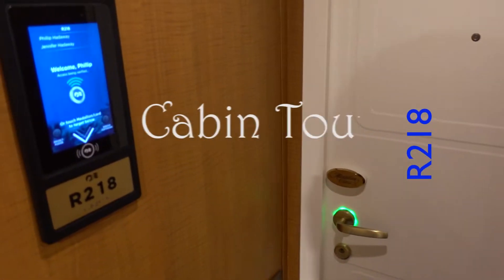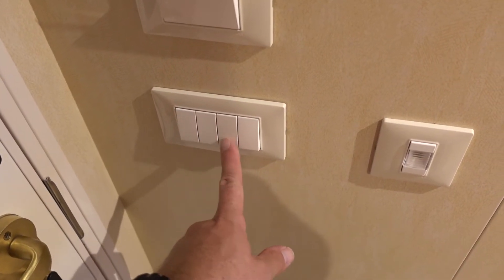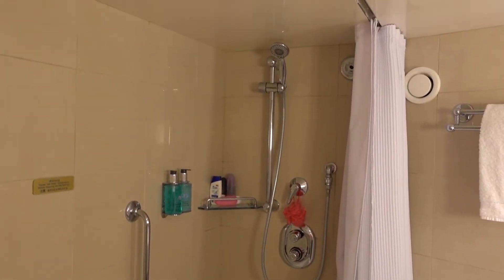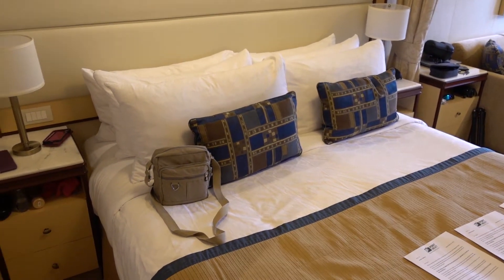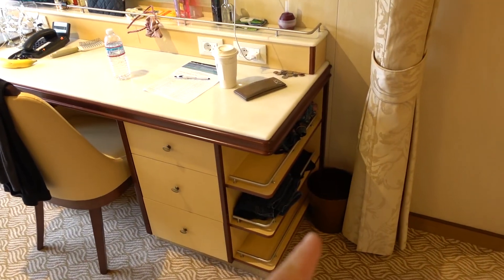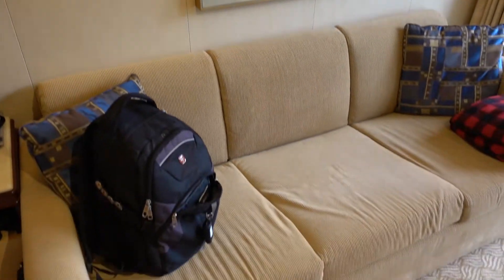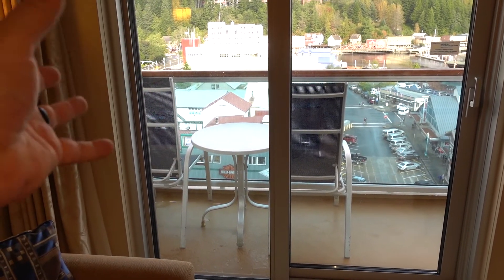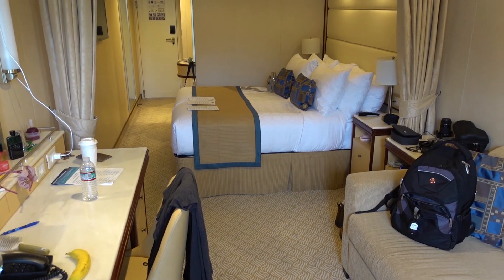Majestic Princess Mini Suite R218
This is a cabin tour of our recent cruise on the Majestic Princess on September 19th-26th to Alaska.